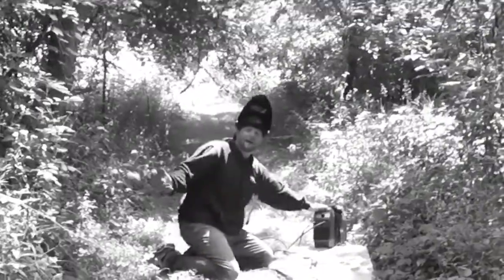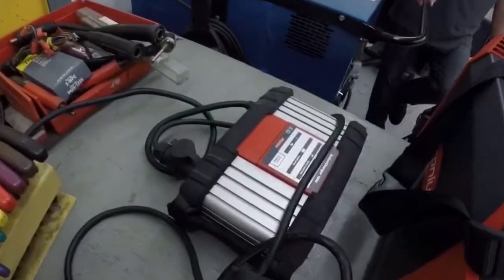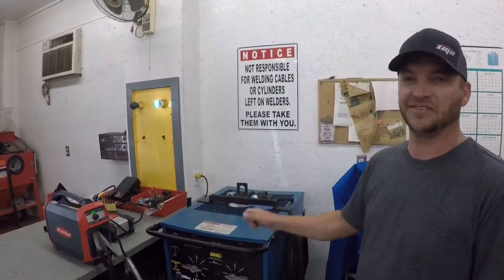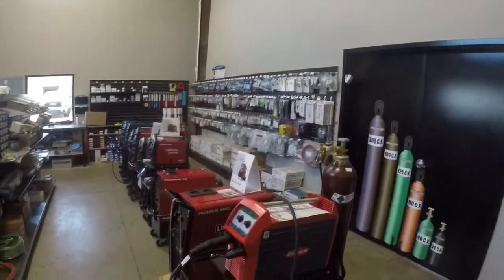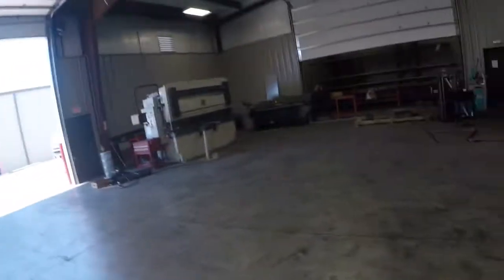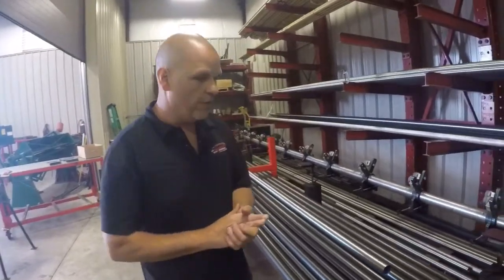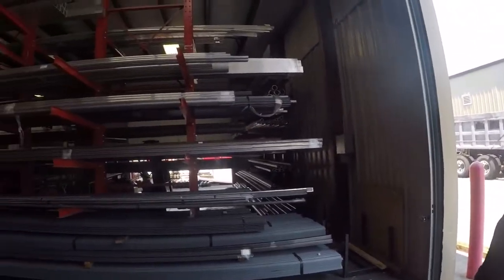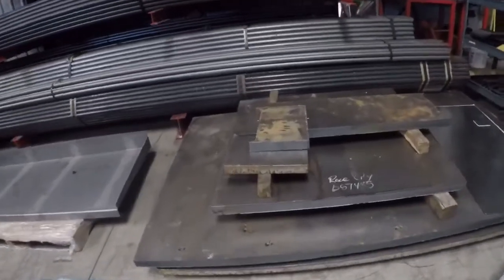This Nascar Supplier Has It All......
Watch me as I travel SC and NC and tour a local industrial Nascar supplier in Charlotte, NC. What do you think? Do they have you covered? North Carolina come on and raise up